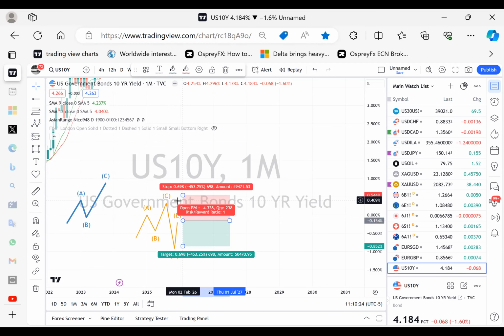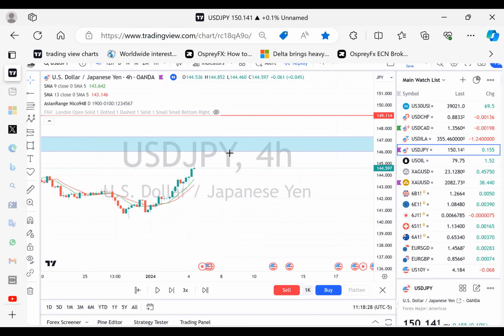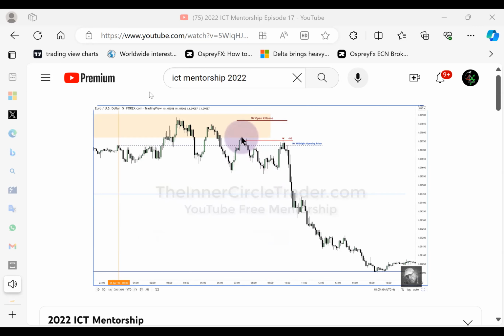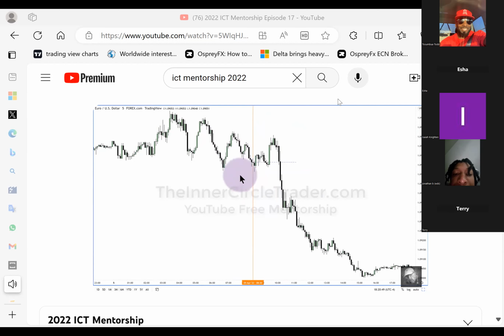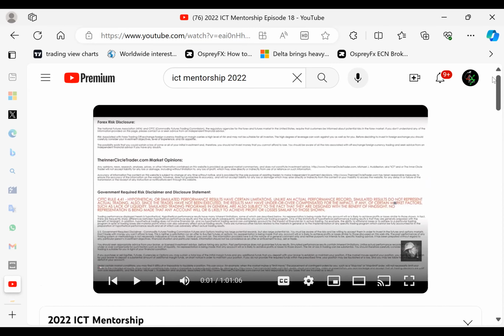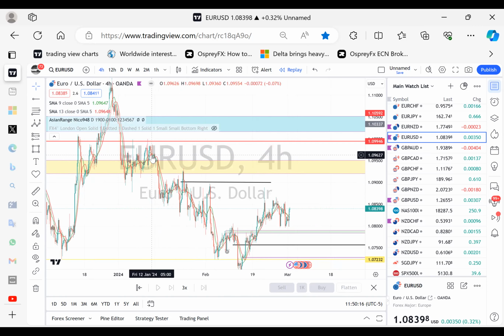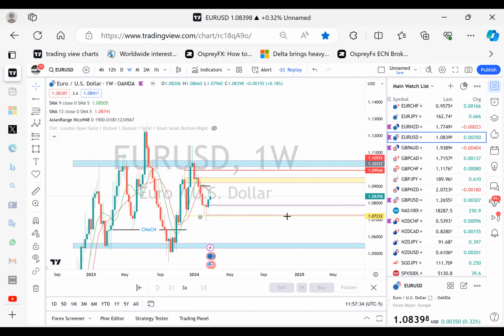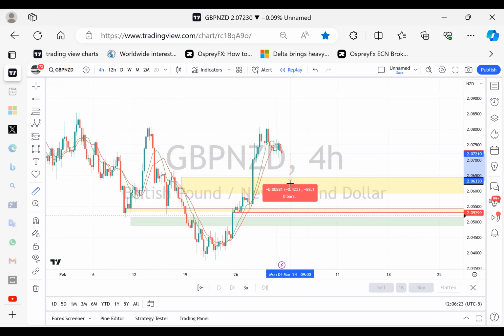Weekly Meeting 3/2/24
Good Day Traders, Join us as week dig into my favorite trade set-up from the ICT 2022 Mentorship model.